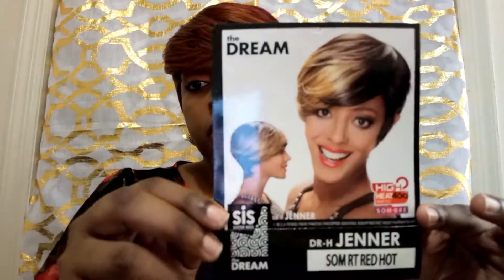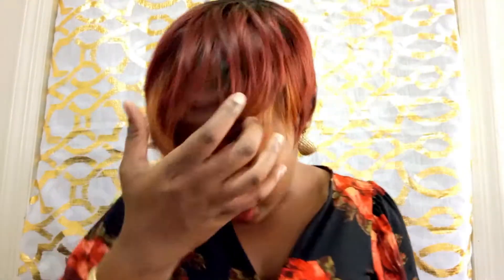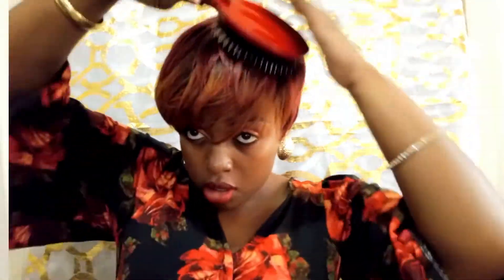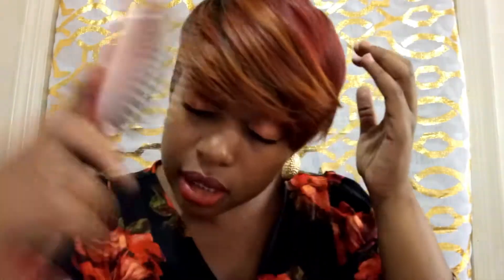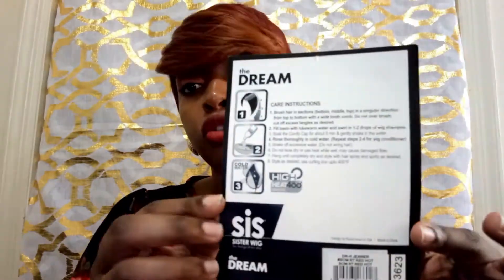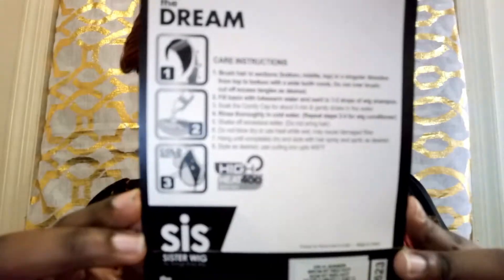RED HOT JENNER by Zury Sis Synthetic The Dream Wig | KyReviews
Name of The Wig: Zury Sis Synthetic The Dream Wig DR- H Jenner

Available In the Colors: 1, 1B, 2, 4, FH4/27/24, FH4/COPPER, FS1B/30, FS4/30, PLATINUM SILVER, SOMBRE99J, SOMBREREDHOT, VIOLET VIOLET

SOME WAYS TO EARN CASH ONLINE!